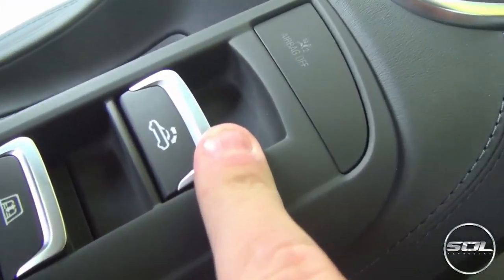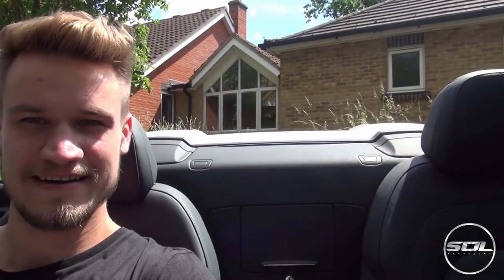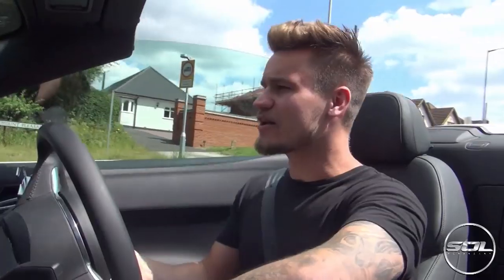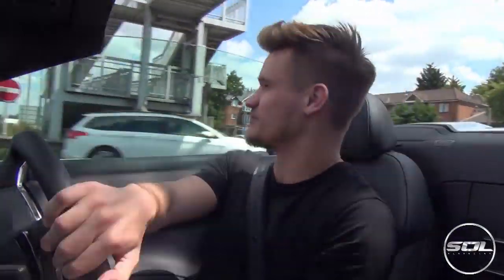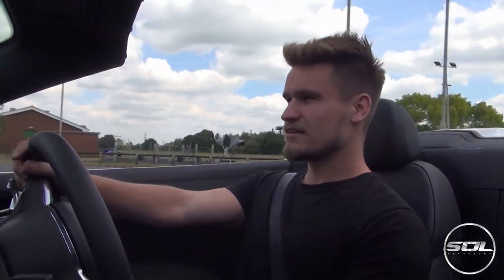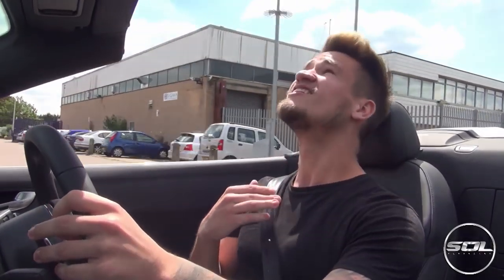FACING MY FEAR Driving a Convertible Car!